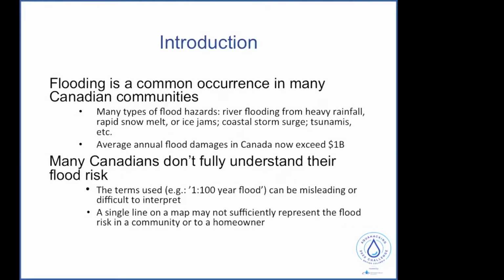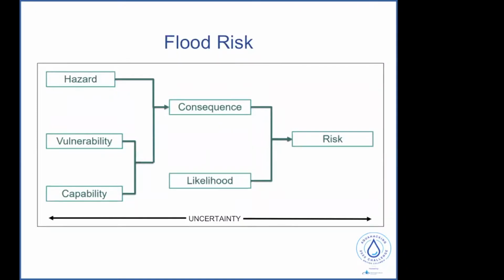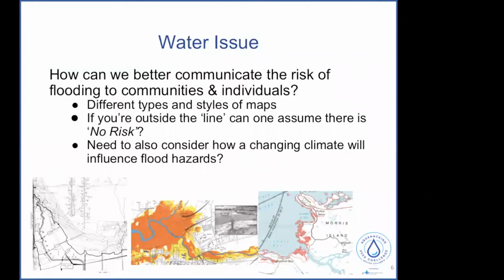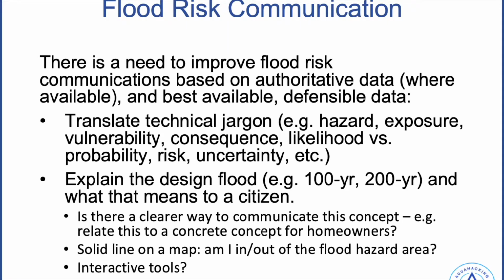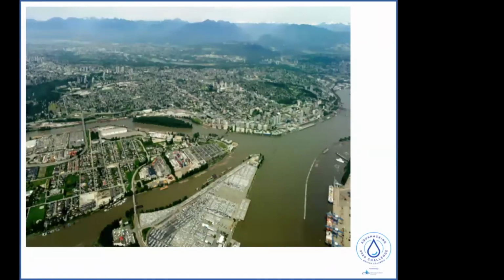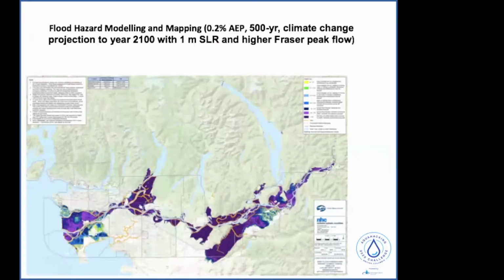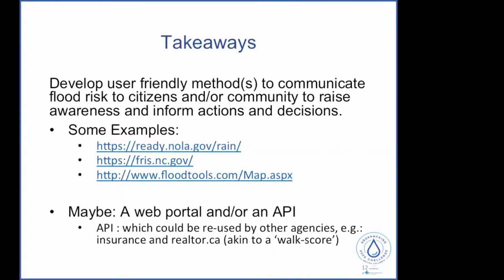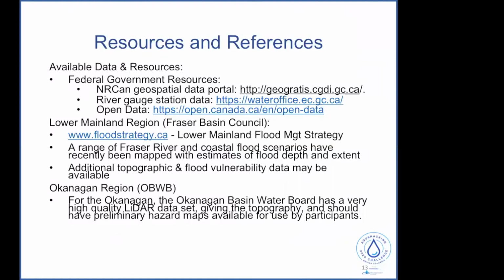AquaHacking 2020 B.C. Challenge - Water Issue - Flood Risk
How can we reduce damage to homes, businesses and infrastructure and better communicate the risk of flooding to communities?
There are many present-day flood hazards in B.C. communities – ranging from spring snowmelt, and ice damming to tsunamis and groundwater seepage. Now that climate change has increased the intensity of storm events, it has further increased the risk of catastrophic flooding. While more data and models are becoming available to estimate flood hazard, there is a great need to develop better methods to mitigate the effects of flooding, both structurally (for example, upgrading infrastructure) and nonstructurally, through changes in policy. We also need better ways to communicate flood risk to residents and businesses so that we can better prepare for flood risk.
New technology to improve the way we reduce flood hazards in communities and communicate flood risk would be valuable to local and senior governments, the insurance industry and to consumers across North America and internationally. It would also be excellent to have solutions that are feasible in a range of regions – from data-rich to data-poor.

Water Issue Leaders: Fraser Basin Council and Natural Resources Canada